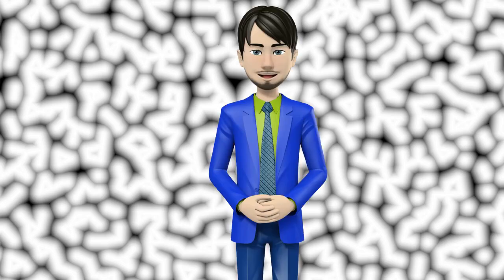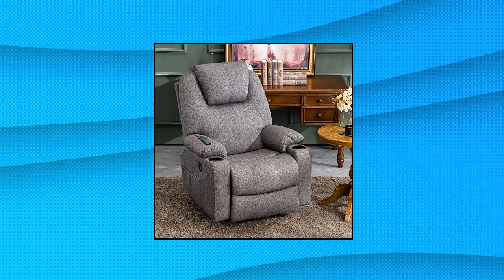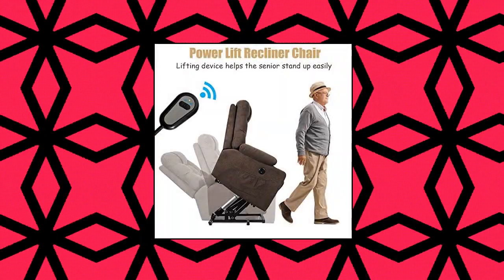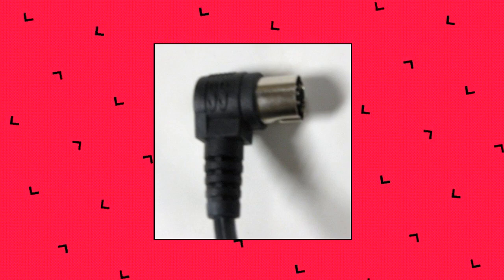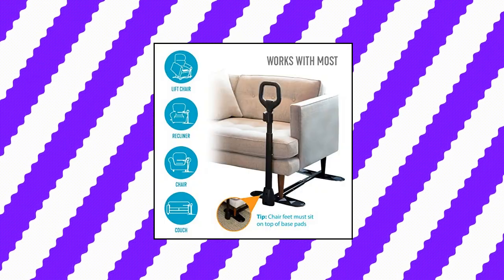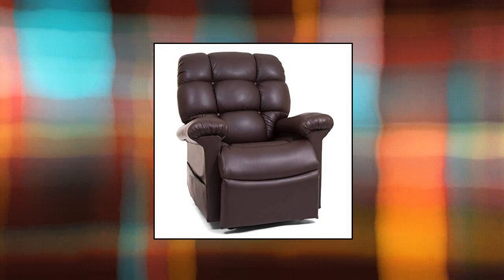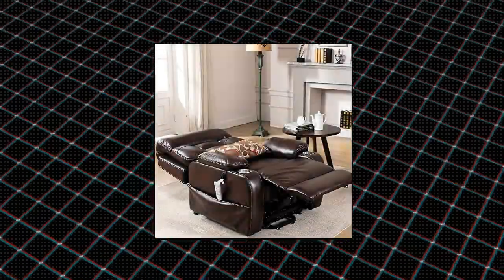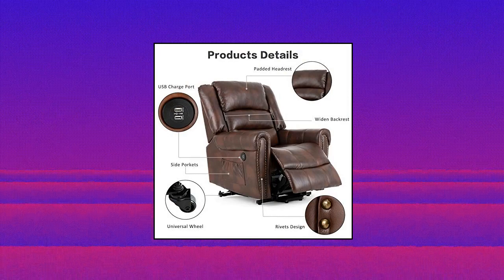Top 10 Lift Chairs You Can Buy On Amazon April 2022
Mcombo Large Power Lift Recliner Chair with Massage and Heat for Elderly Big and Tall People

MAIDeSITe Electric Chair Lift | Get Up from Floor | Floor Lift | Can be Raised to 20 Help You Stand Up Again | Weight Limit 300L

Giantex Power Lift Chair Electric Recliner Sofa for Elderly

Best & Med Lift Lift Chair Two Motor Four Button Hand Control 1175

Mega Motion Superior- Heavy Duty Lift Chair - Ocean  curbside delivery

ResQUp Self-Help Senior Lift | Get Up from Floor | Lightweight Strong Portable Easy to Use and Store | No Assembly No Slings No Pumping  Graystone

Golden Technologies Cloud Lift Chair Recliner with MaxiComfort and Twilight Medium/Large PR515-MLA  Coffee Bean

J&L Furniture Power Lift Chair with Three OKIN Motor Electric Lift Recliner Chair for Elderly with Lumbar Support Lays Flat Home Sofa Chairs with Cup Holder and Side Pocket Breathable Leather Brown

Mecor Power Lift Chair Dual Motor PU Leather Lift Recliner for Elderly Lay Flat Sleeper Recliner with Massage/Heat/Vibration/Remote Control/Side Pockets for Living Roo

Stander CouchCane

 To Get it you should Pay :: $1,649.00 Check Links Above for updated price

 To Get it you should Pay :: $3,259.00 Check Links Above for updated price